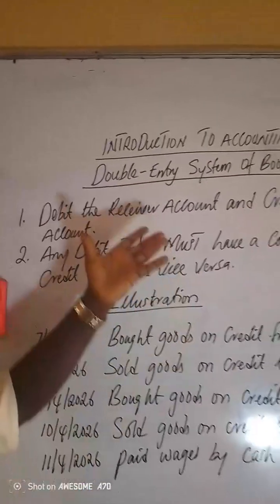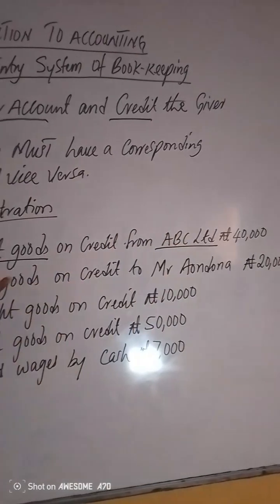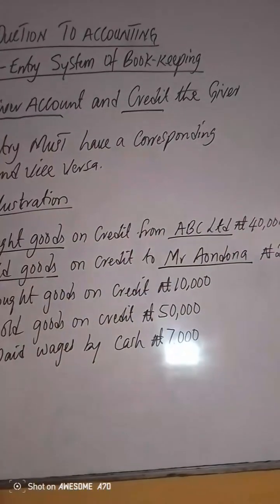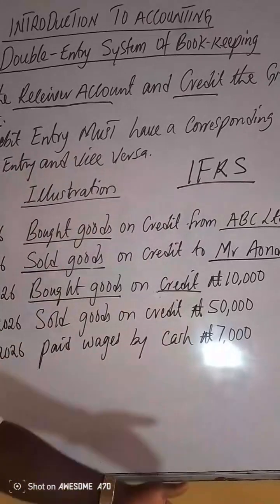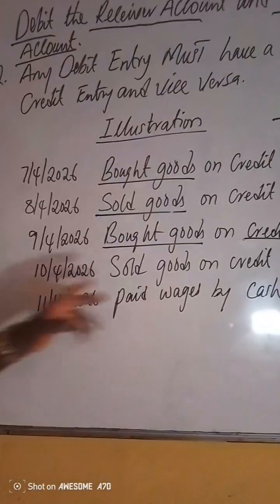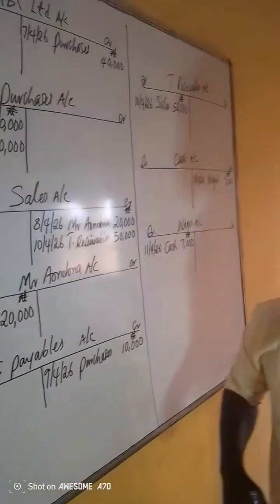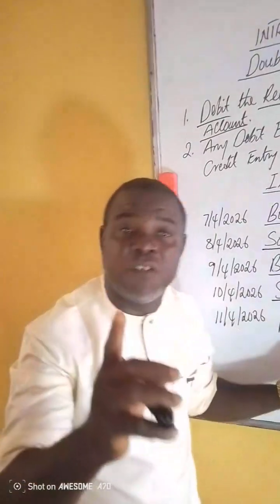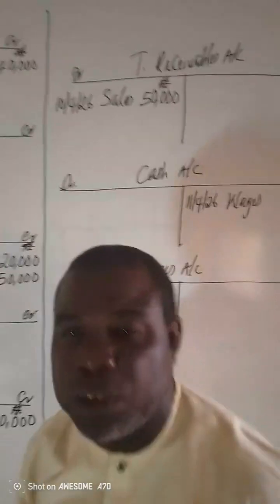Mr Chartered Tutorial | Easy understanding of double entry principles Part 4